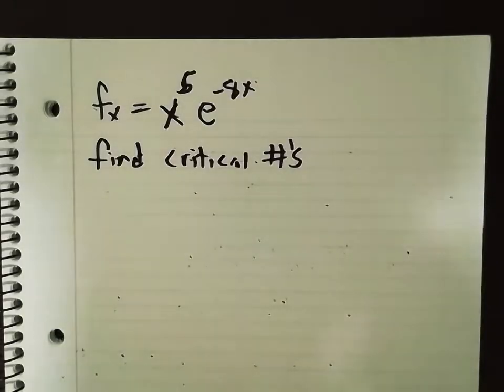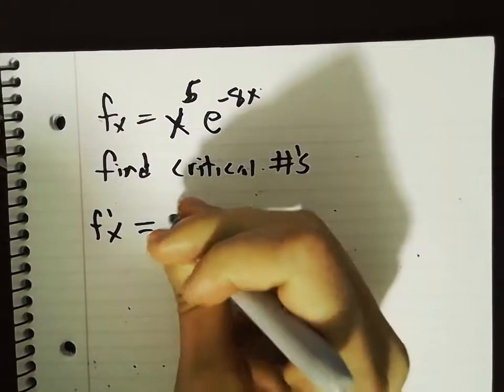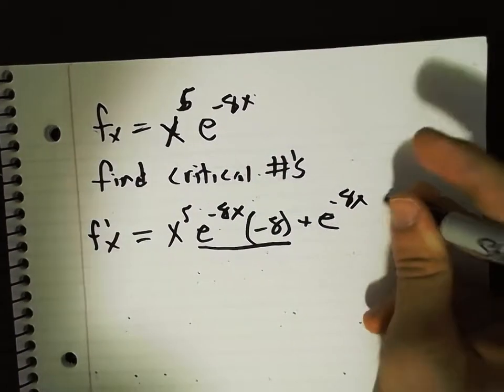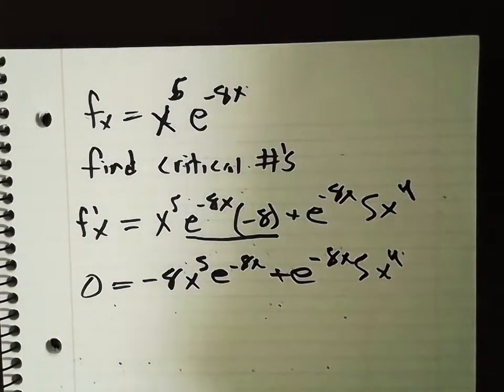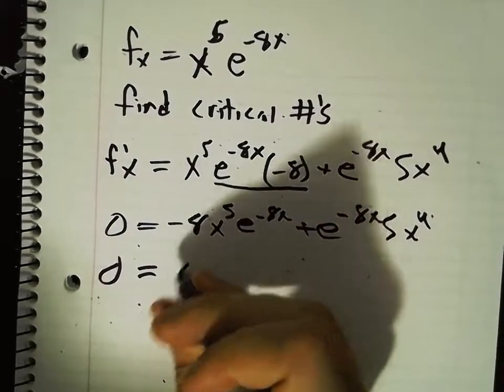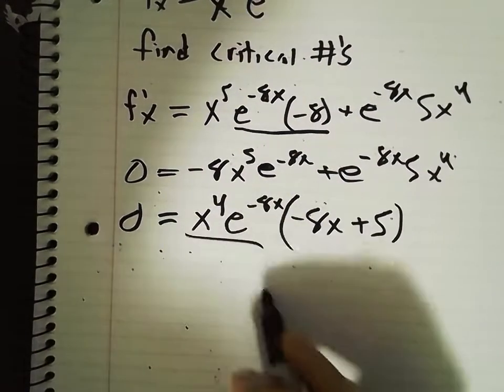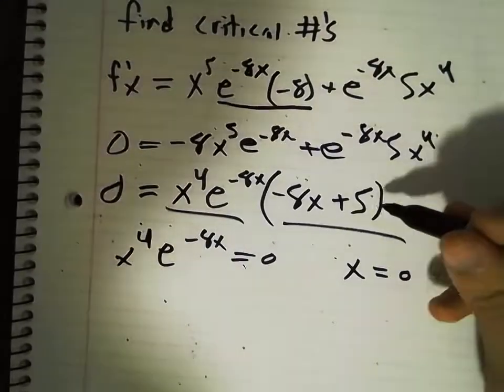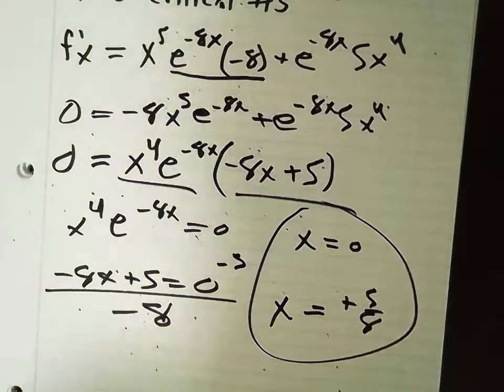Finding critical numbers of a function (Calc 1, 4.1)